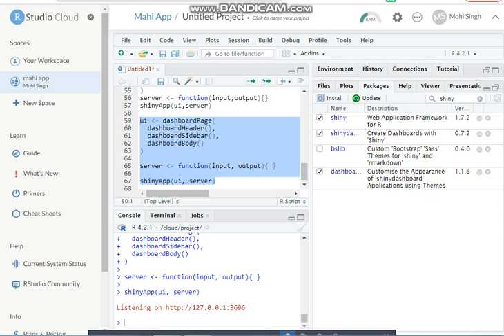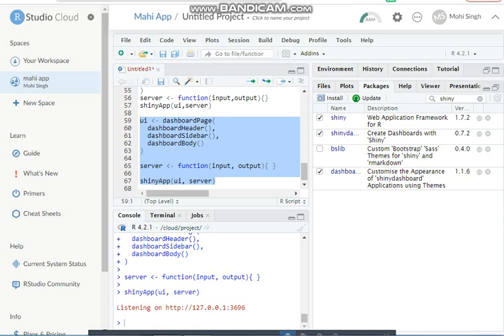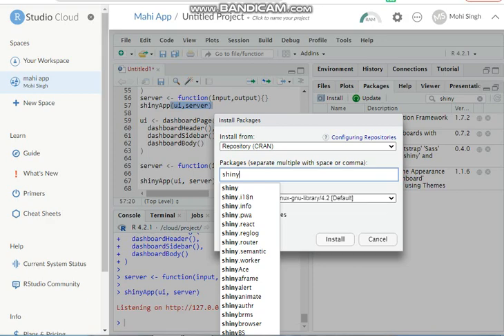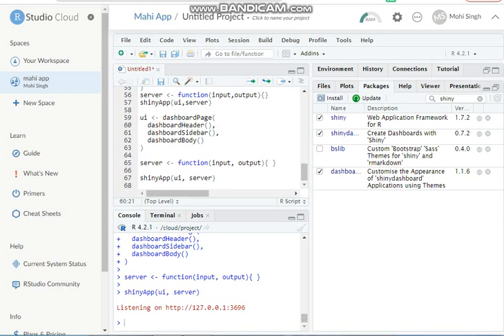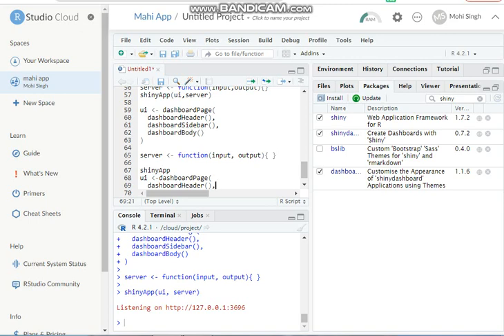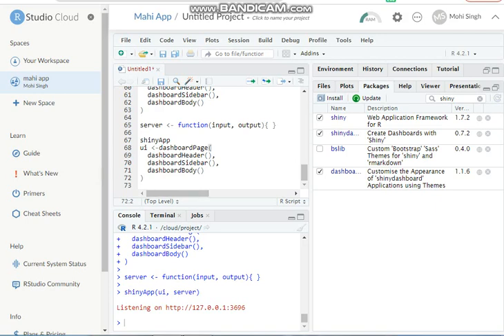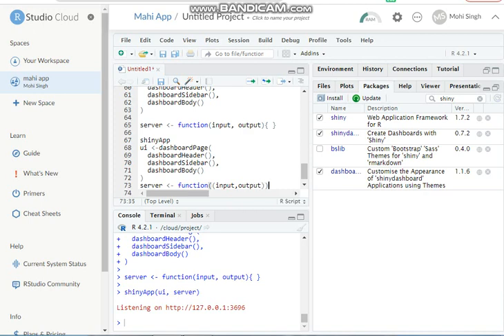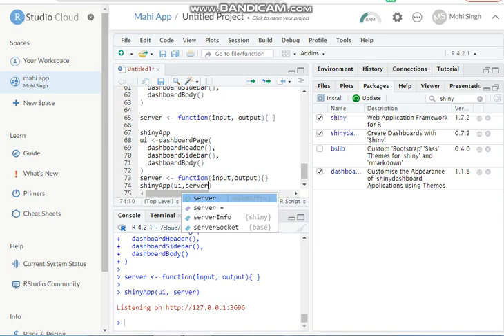Shiny Dashboard in R | English | rprogramming dashboard Rlanguagestatistics.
How to create Shiny Dashboard in R | English | rprogramming dashboard Rlanguagestatistics.
Brilliant Dashboard gives you access to a complete web application framework in your R environment. Easily turn R jobs, analytics and visualizations, machine learning models, and more into web applications that deliver business value. With this library, changing input values ​​will naturally re-execute the appropriate parts of your R code. This will update the modified output. The easiest way to create an R Shiny dashboard app for R data analysis. To create a dashboard using shiny ... the latest shiny app.
Shiny dashboard example
Shiny dashboard tutorial #
Shiny dashboard gallery#
Glossy dashboard template
Shiny Python dashboard
Shiny dashboard theme
Shiny Github dashboard
Glossy dashboard icon